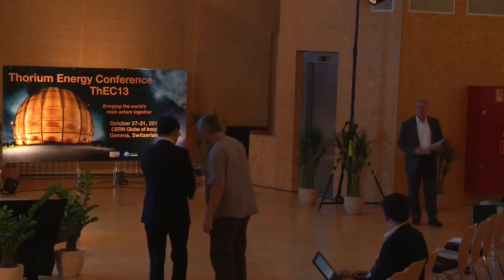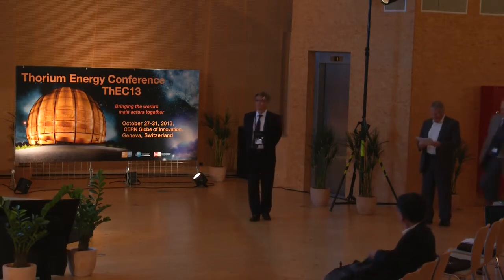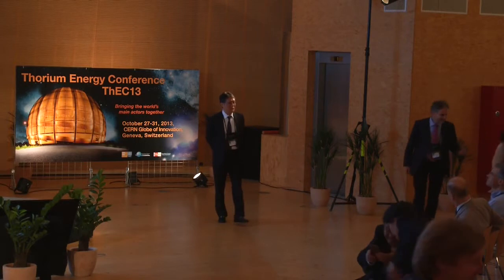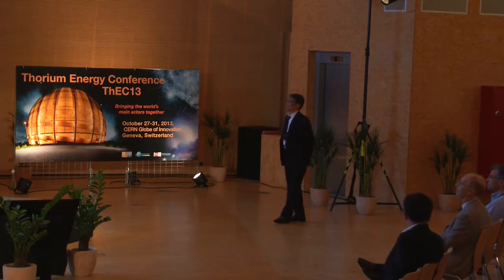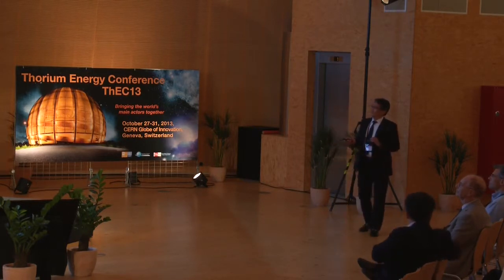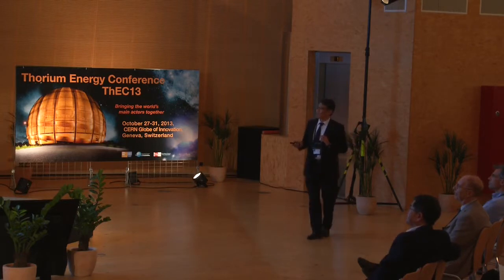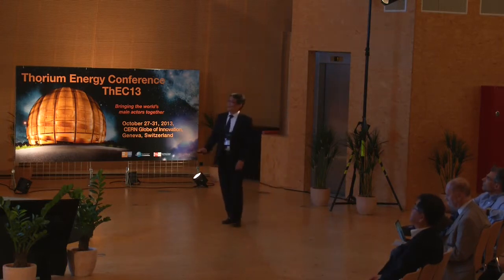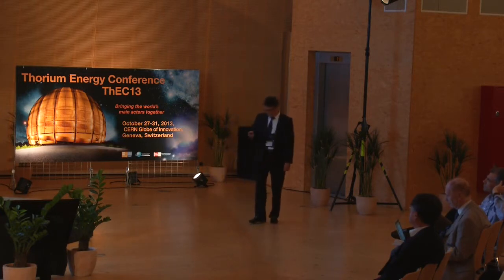Thorium Loaded Accelerator Driven System Experiments in KURRI Cheolho Pyeon KURRI ThEC13